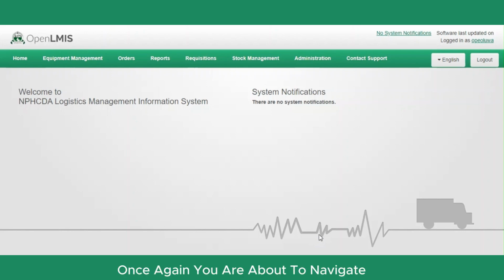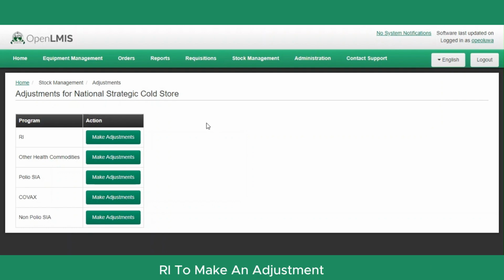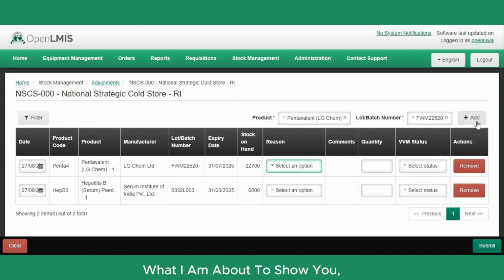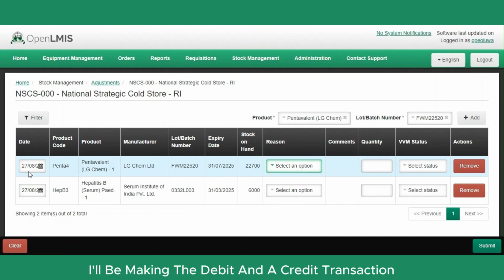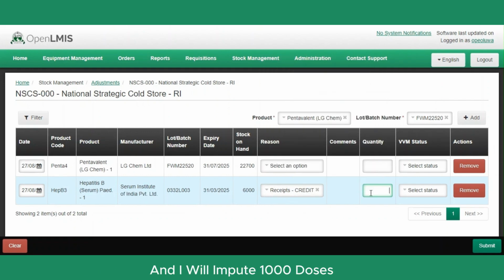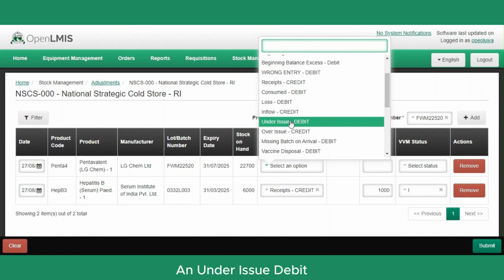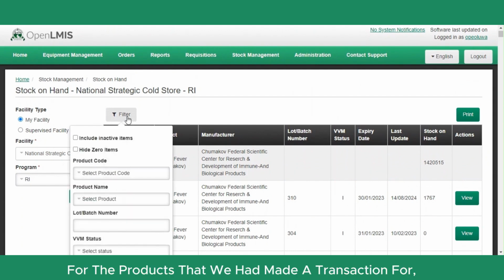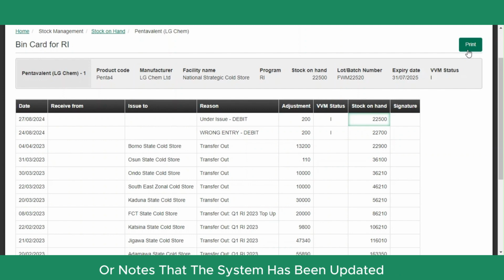STOCK ADJUSTMENT_How To Conduct A Credit and Debit Adjustment At The Same Time